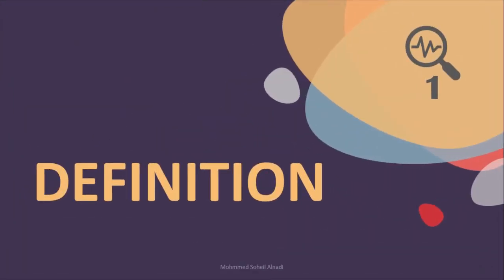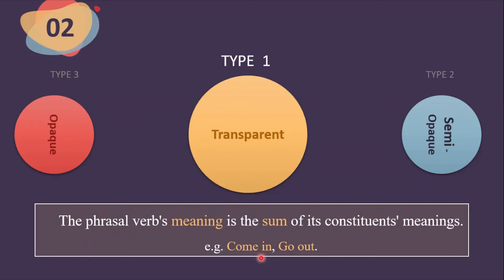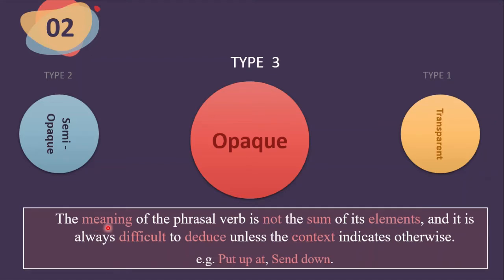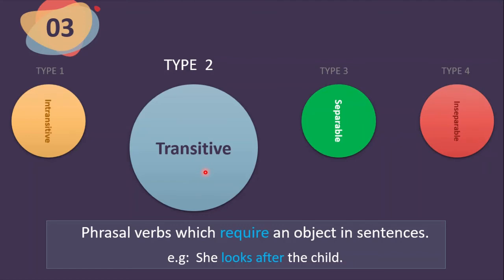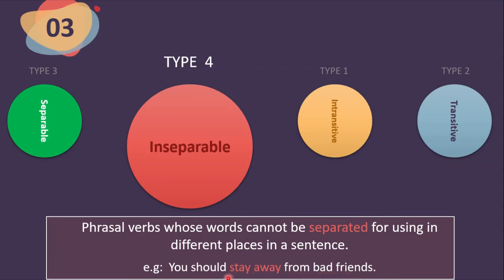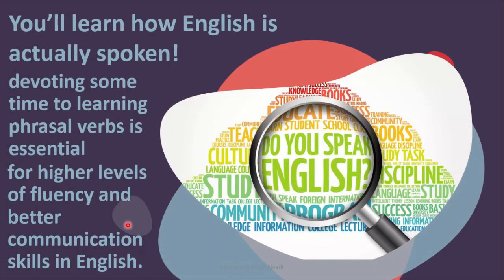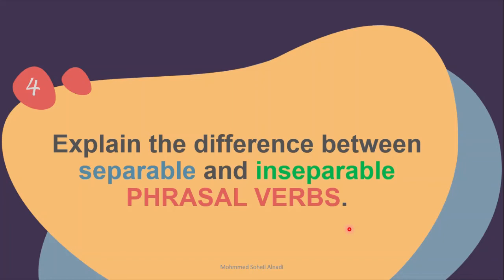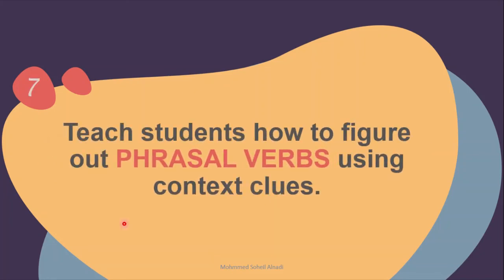Phrasal Verbs Preview